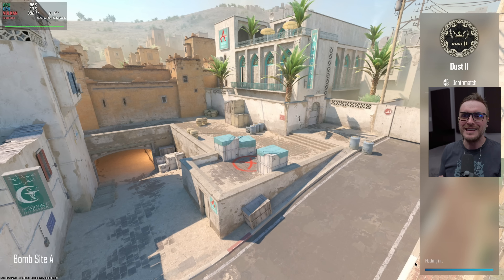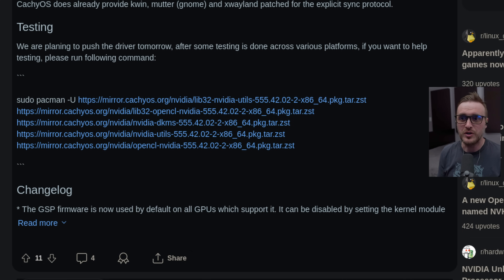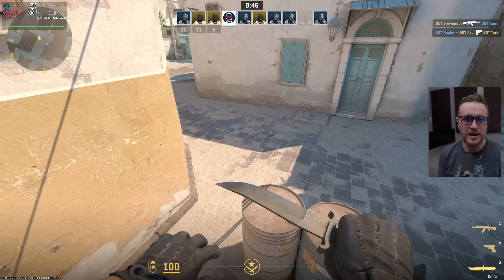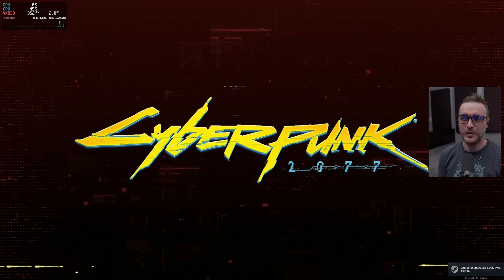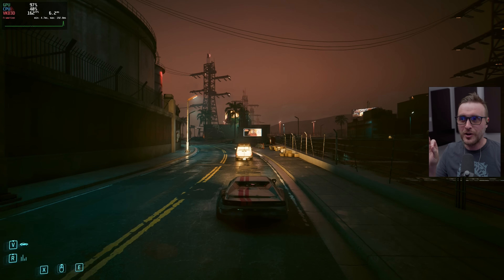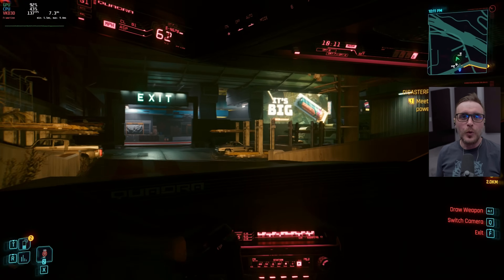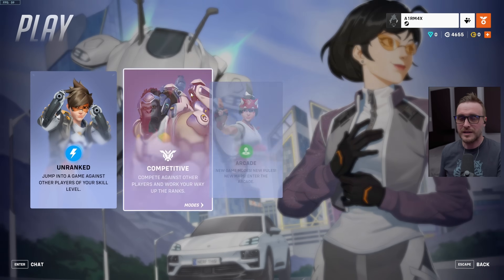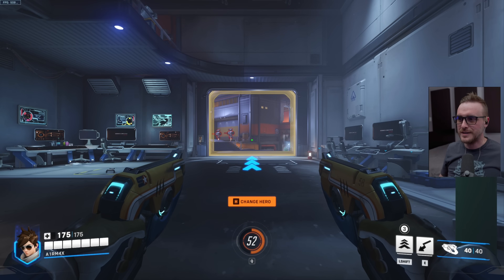Nvidia 555 drivers on Wayland: FINALLY, explicit sync is AWESOME!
In this video I share my feedback on the 555 Nvidia drivers on Wayland. Enjoy!

Software used:
►CachyOS (Arch BTW)
►GIMP

Chapters:
00:00 Intro
06:31 PROS
09:59 CONS
14:51 Final Thoughts